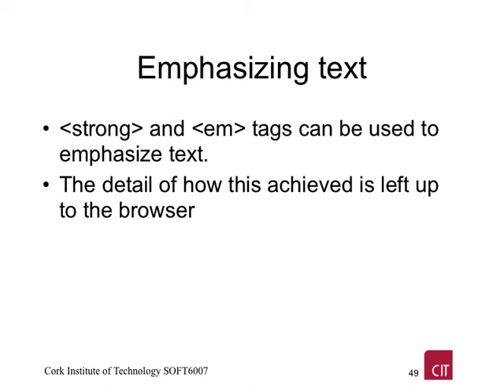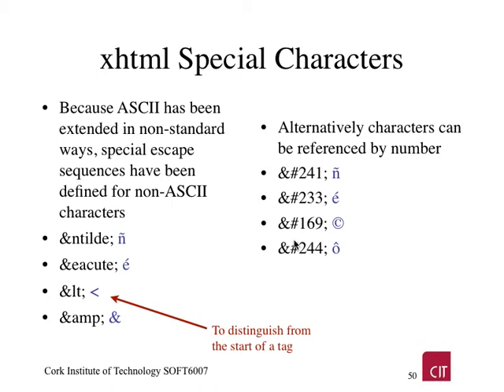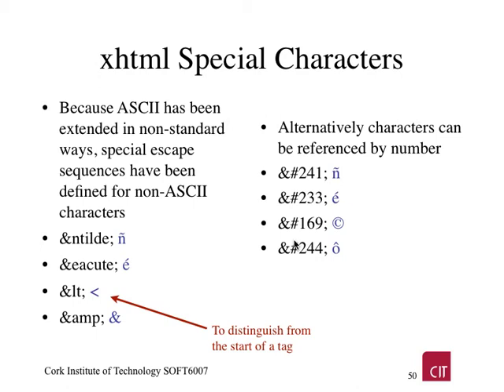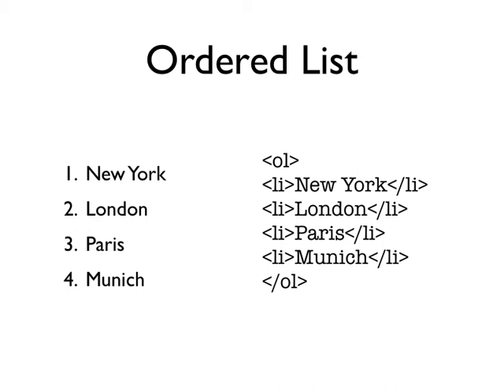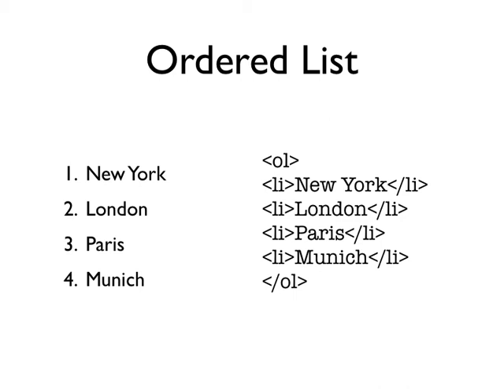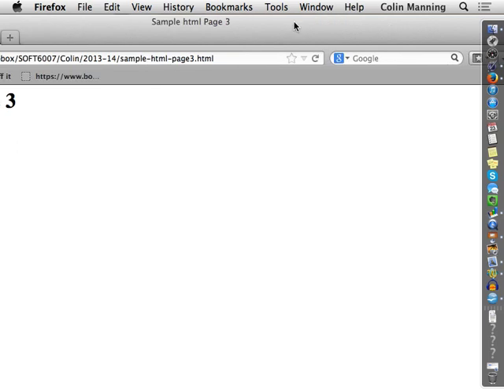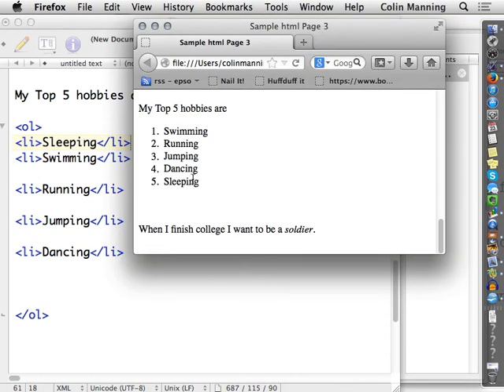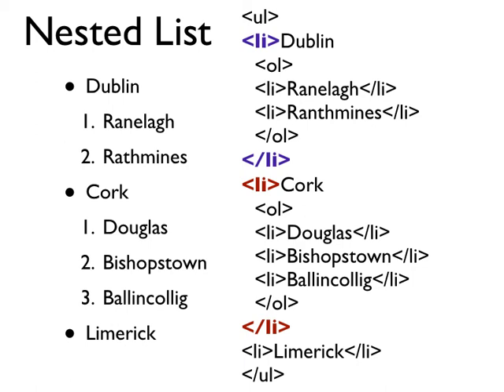soft6007 dnetcom 05 20130923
HTML Entities, lists